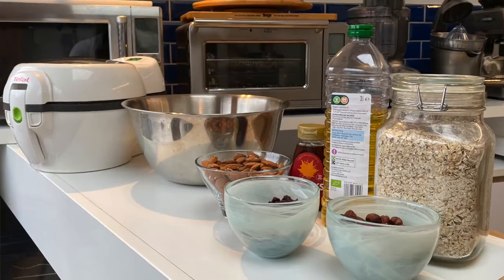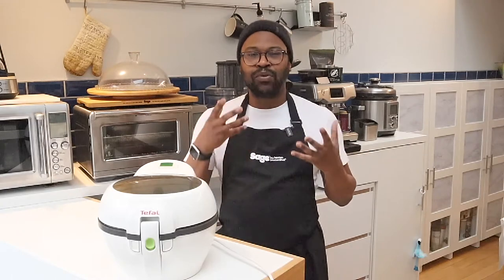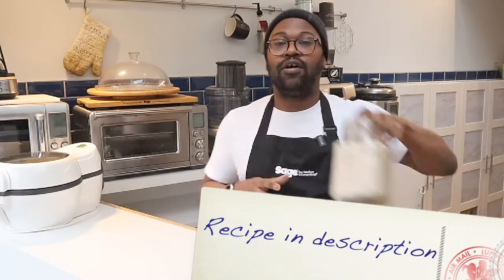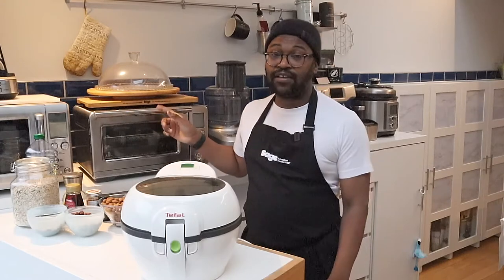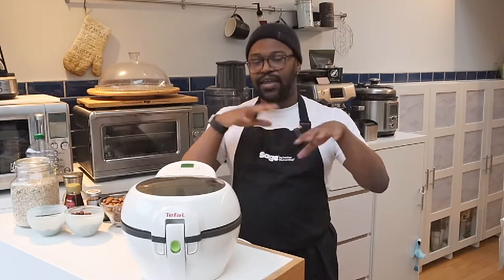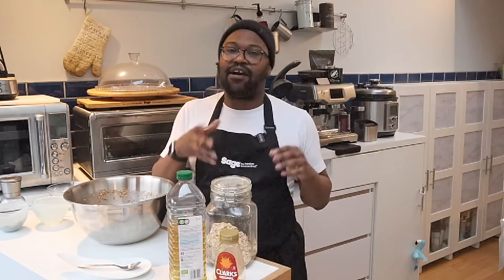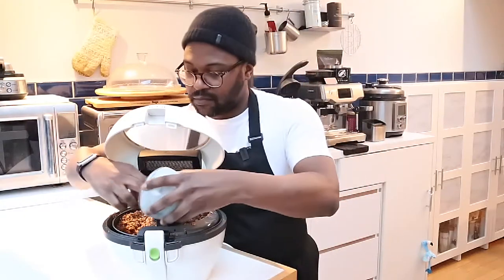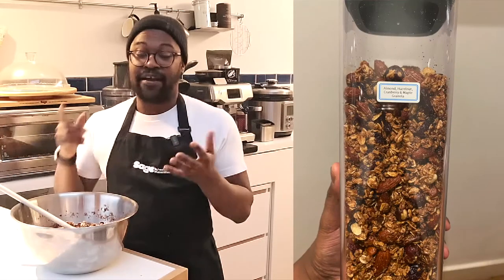How to make easy Granola in an air fryer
Check this out if you want to make simple granola in an air fryer or oven for easy grab and go snacks or a tasty breakfast.

Ingredients needed: (These can be substituted for other nuts/dried fruit)
This recipe makes about 4 portions.

  2 cups of oats
  0.2 lbs unsalted pecans (90g)
  1 / 2 ActiFry (table) spoon of rapeseed oil
  1/4  cup maple syrup (honey, Agave etc..)
  1 / 2 teaspoon vanilla extract
  1 / 4 teaspoon of cinnamon
  A pinch of salt
  0.1 lbs dried cranberries (45g)

approximate cook times:
Tefal Actify: 8 minutes
Philips Air Fryer 8 minutes (shake mid way through)
Oven: 15-20 mintes (seperate granola 3 times during cooking)

➡️ Check this out for a quick and easy chicken wing hack